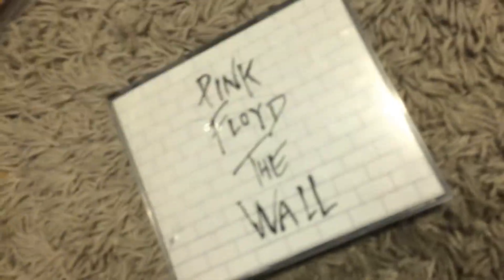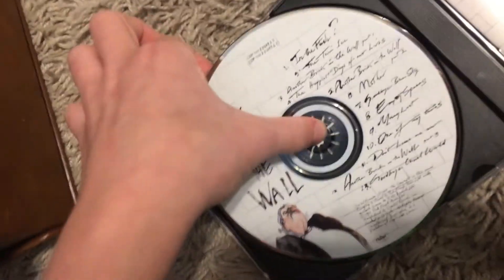Pink Floyd: The Wall (1994 Remastered Version) (Unboxing)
Disc 1
1 In the flesh
2 The thin ice
3 another brick in the wall part 1
4 The happiest days of our lives
5 another brick in the wall part 2
6 mother
7 goodbye blue sky
8 empty spaces
9 young lust
10 one of my turns
11 don’t leave me now
12 another brick in the wall part 3
13 goodbye cruel world
Disc 2
1 hey you
2 is there anybody out there
3 nobody home
4 vera
5 bring the boys back home
6 comfortably numb
7 the show must go on
8 in the flesh 2
9 run like hell
10 waiting for the worms
11 stop
12 the trial
13 outside the wall